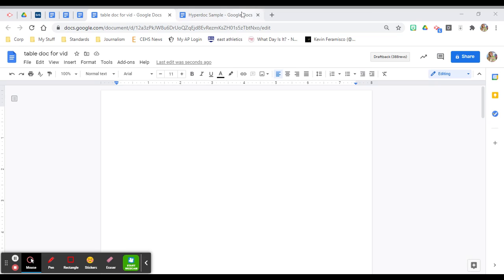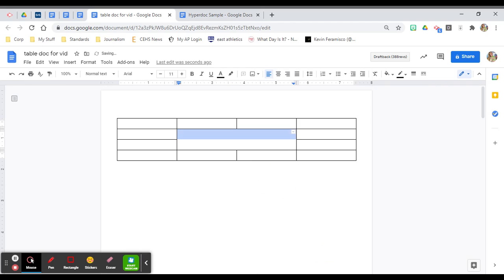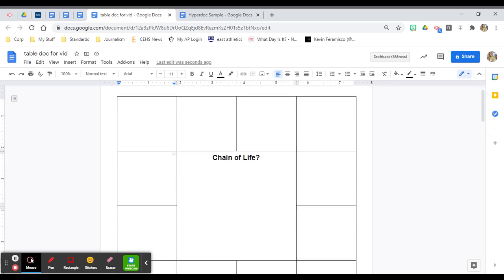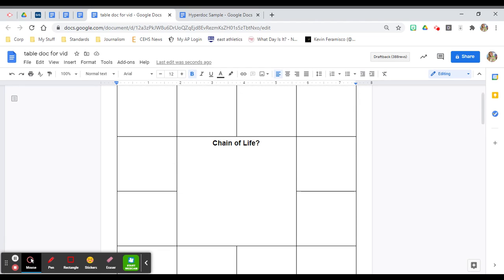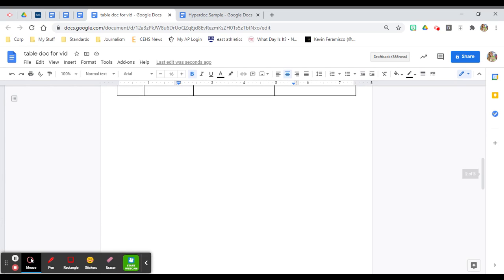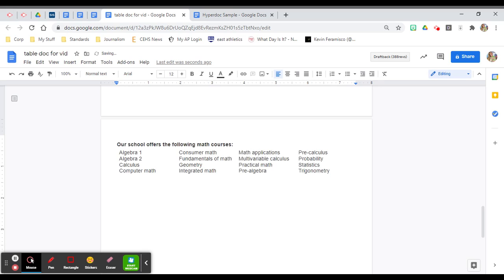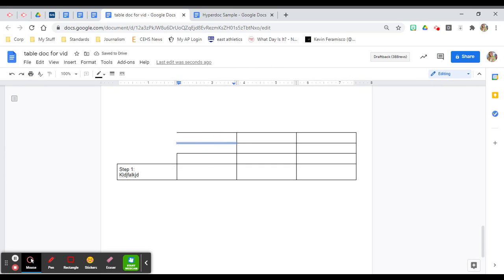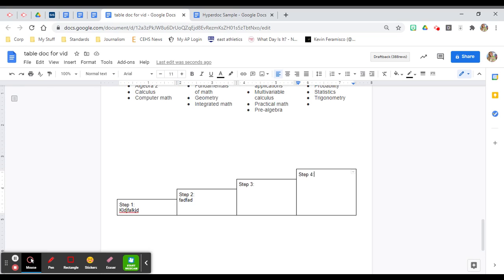Google Docs - Formatting Tables